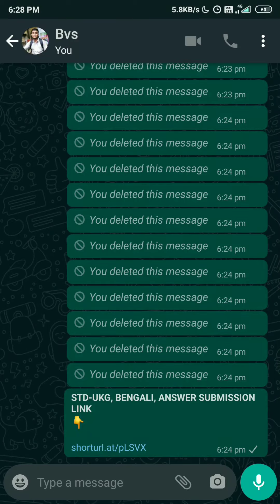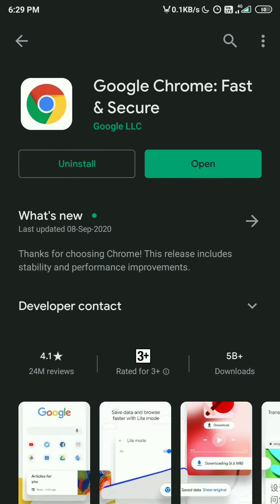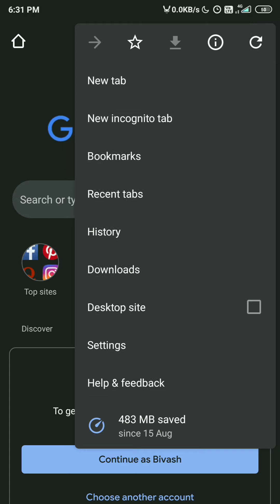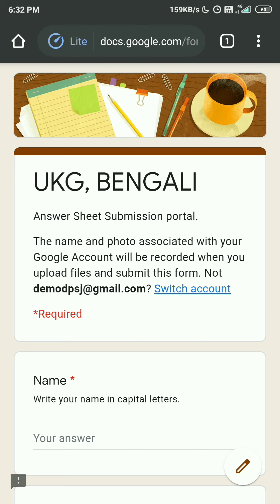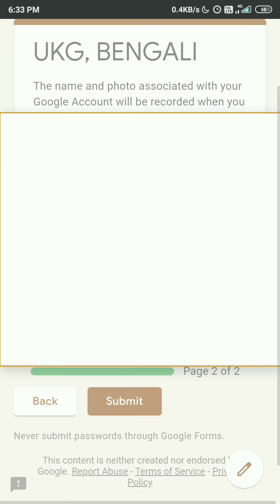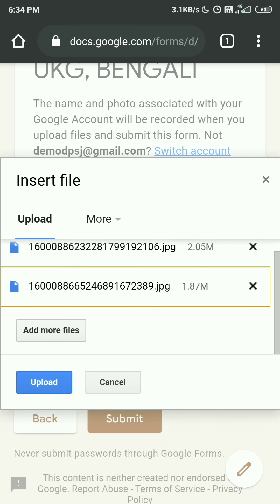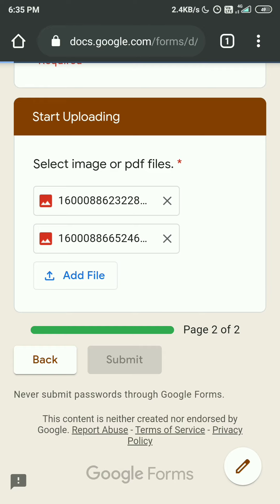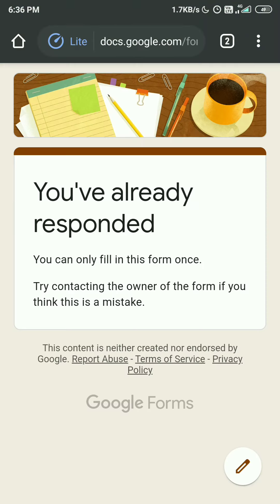How to send Answer Sheet for UT examinations LKG to STD-3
All the student from LKG to class 3 have to use google form now. Email submission process is easy! but due to heavy trafic the email server crashing may times. So that why we are now using google form service. It is also a easy process, you just need to open the link by using Google Chrome browser...I hope you will understand! kindly co-operate with us!